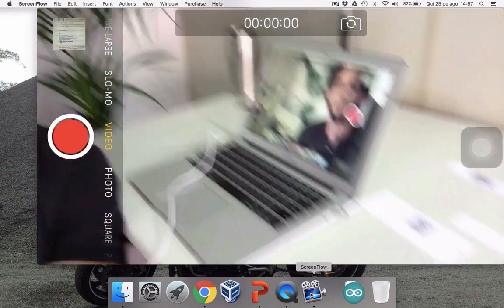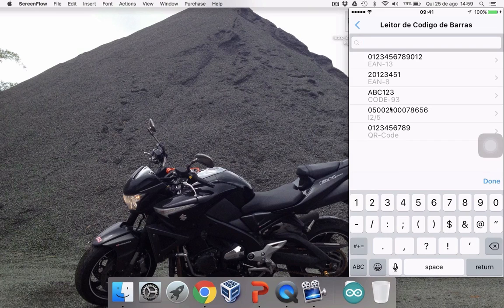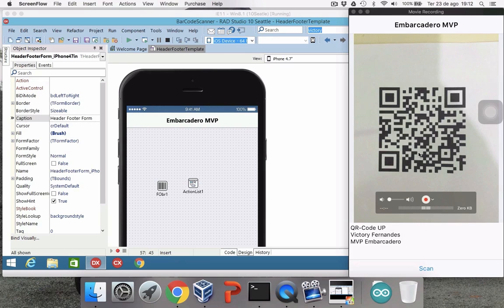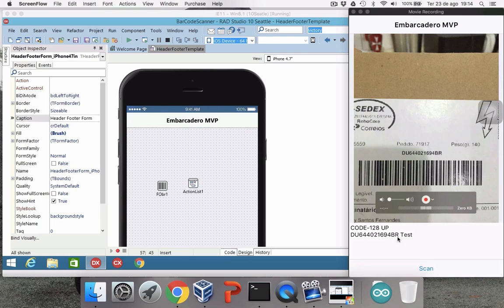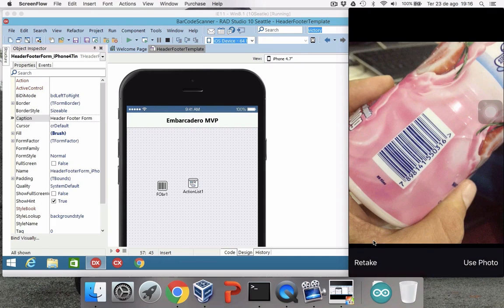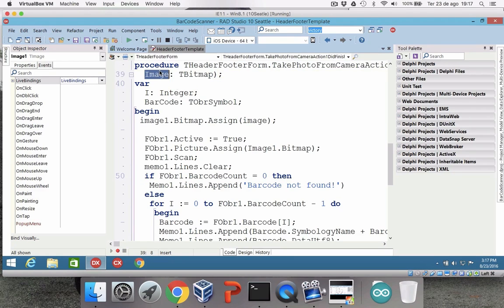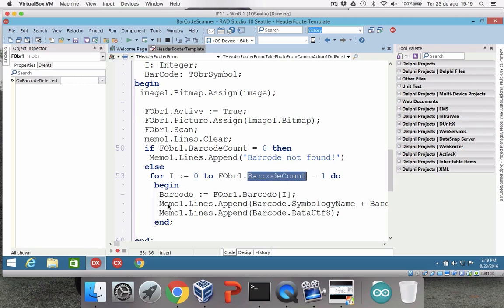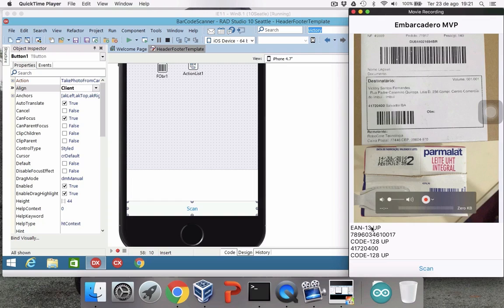Reading Barcodes on your Android and iOS apps